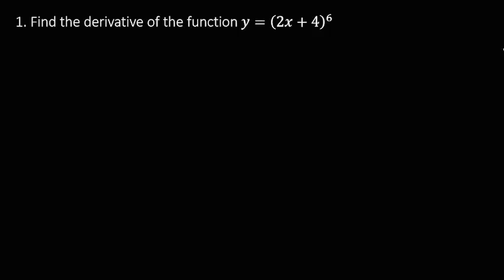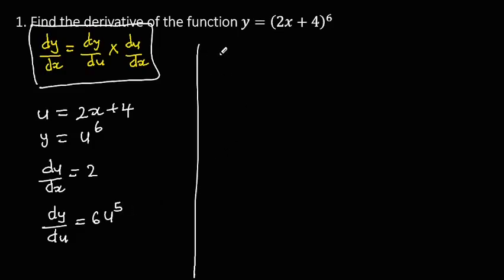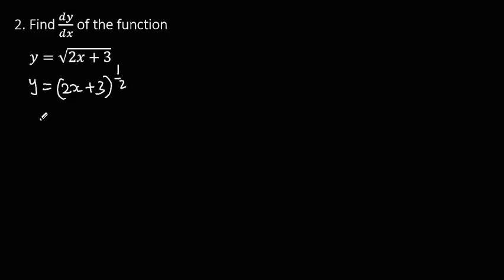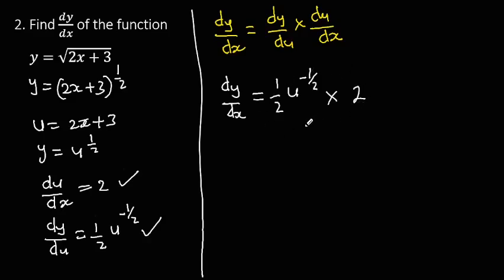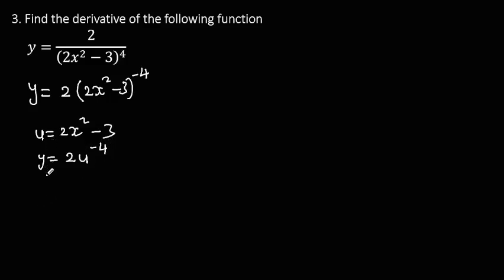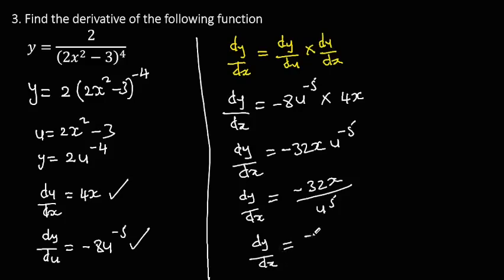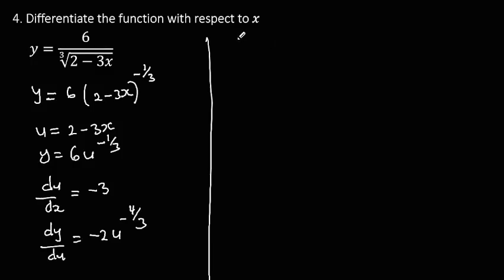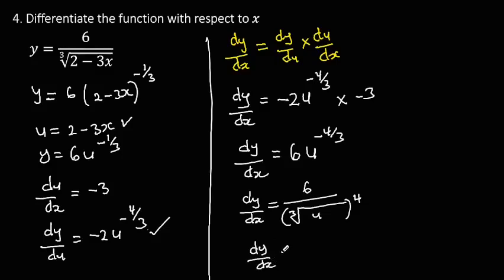Chain Rule (Differentiating composite functions using the Chain Rule)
This video focuses on the chain rule and how to use the chain rule to differentiate composite functions using the chain rule.

I hope this video will help you in one way or another. Thank you for being here.

The links below may be of help to you.
1.